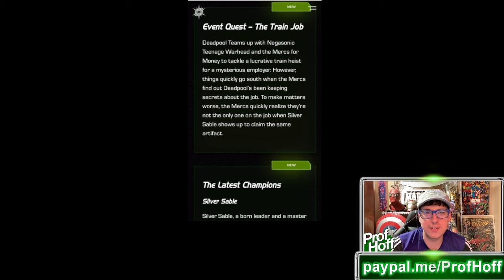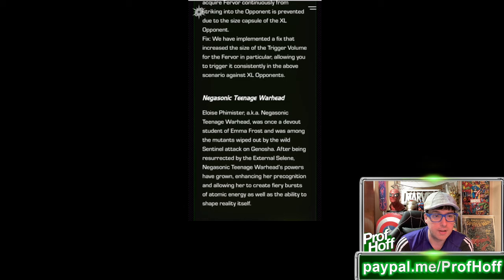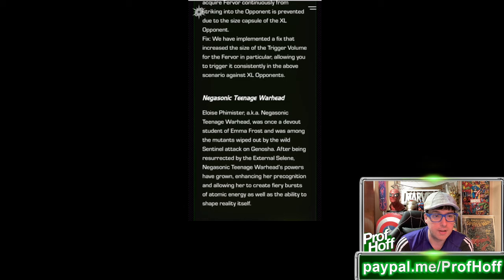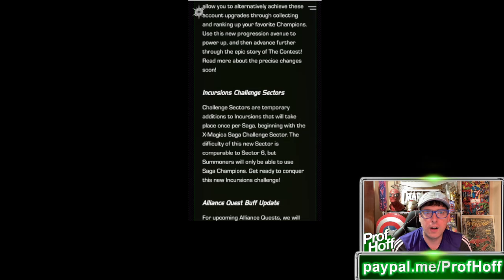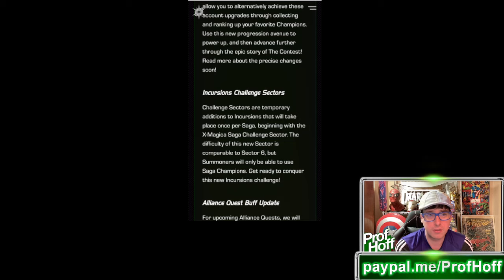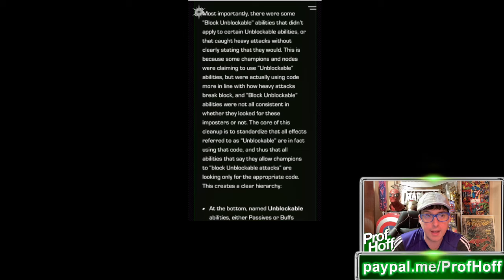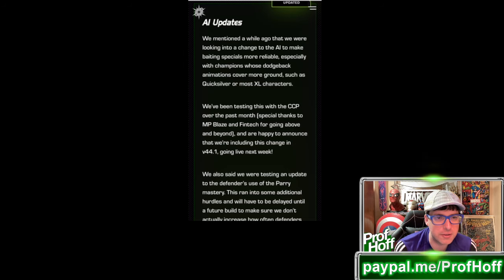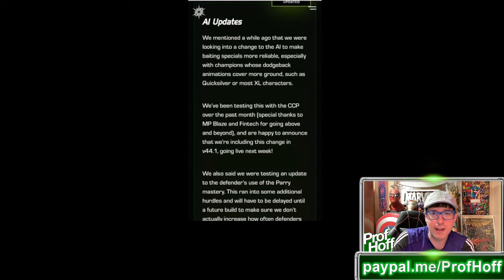KABAM IS UPDATING THE GAMES A.I. NEXT WEEK!!